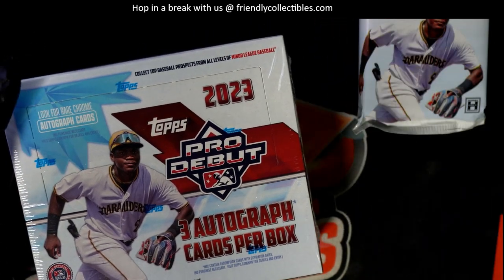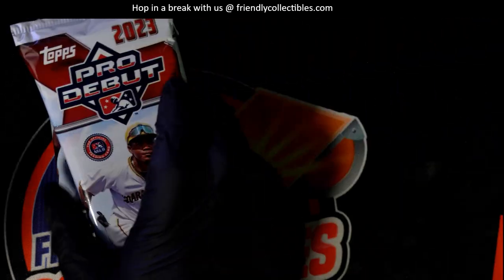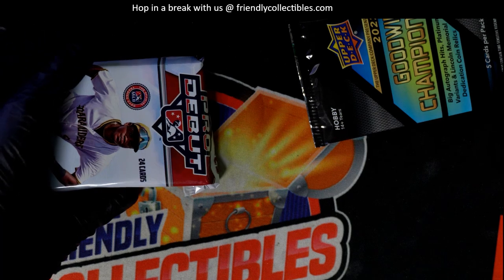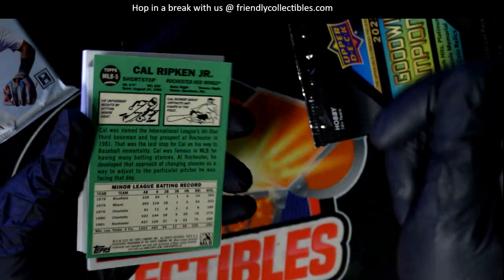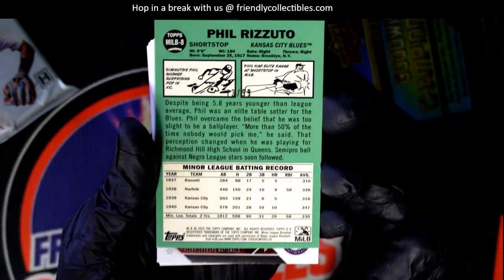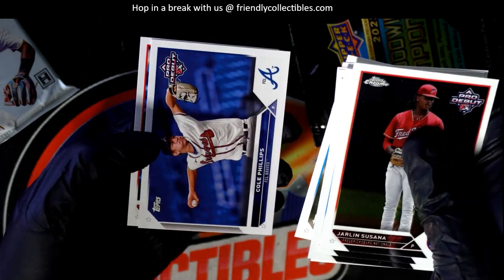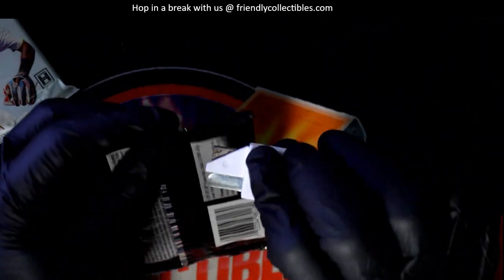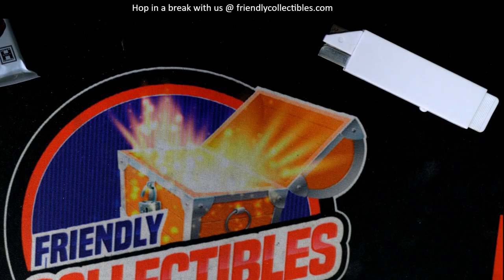2023 TOPPS PRO DEBUT PACK FOR CARTER